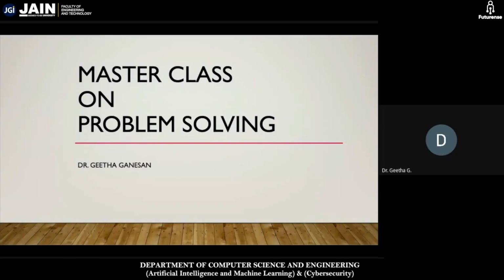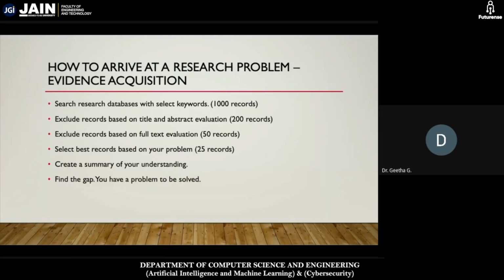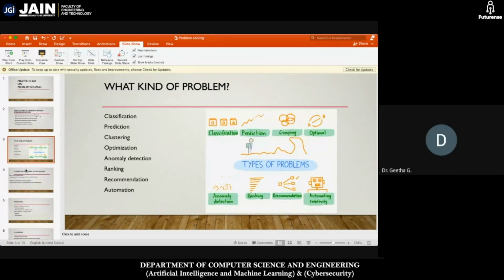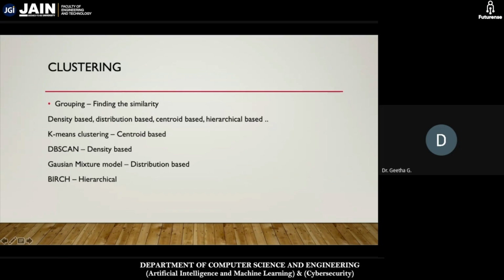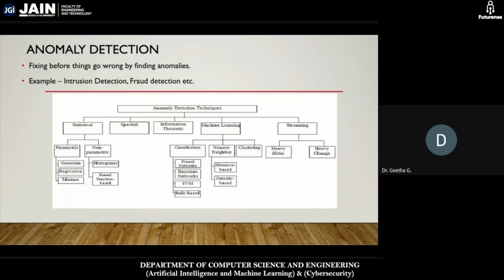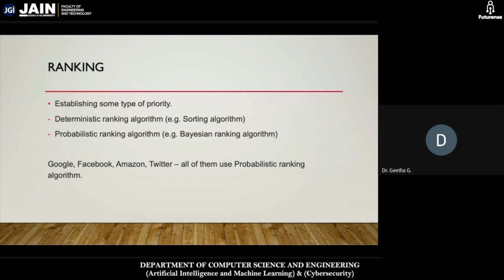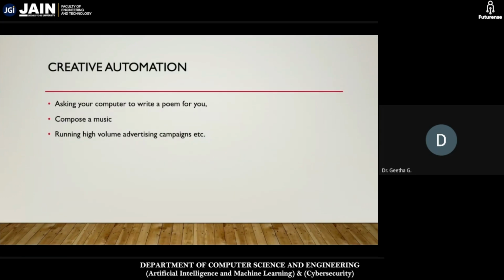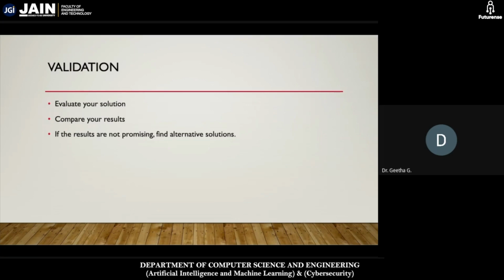AI | ML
Join us with Dr. Geeta Ganesan on the topic, of the master class on problem-solving on Saturday, 24th December 2022.